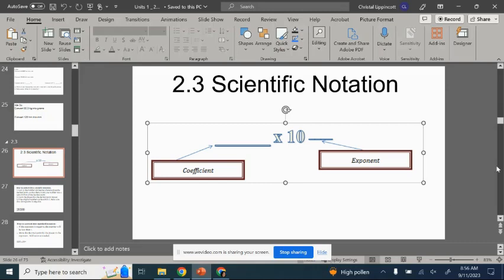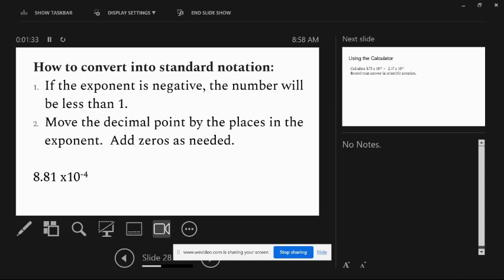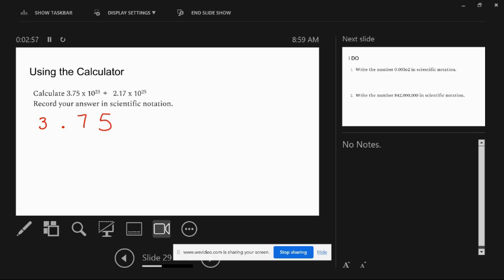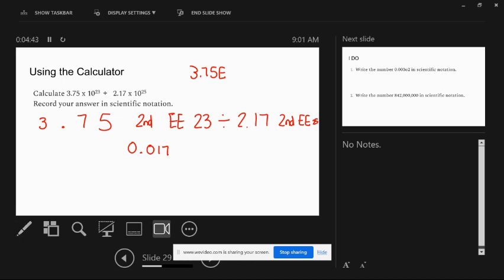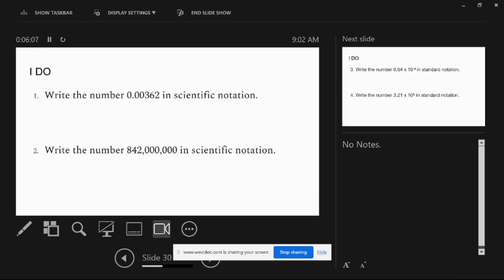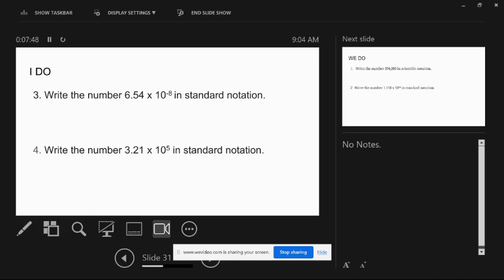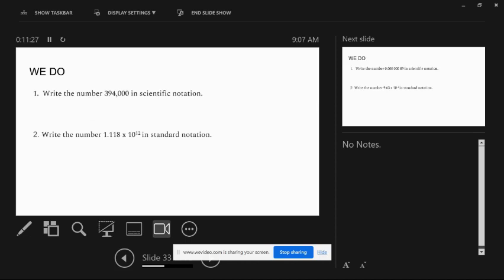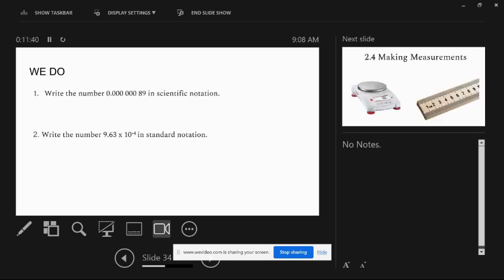Scientific Notation Notes